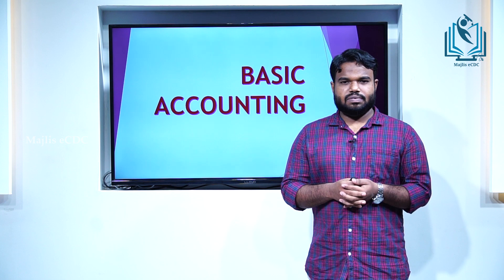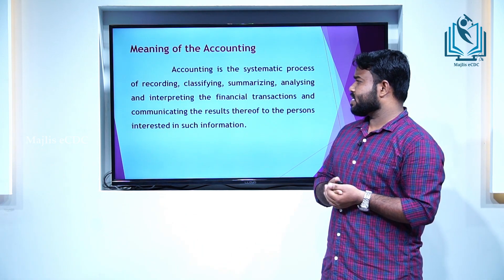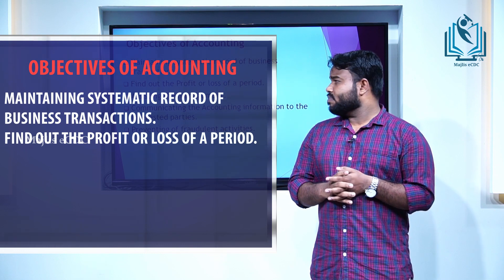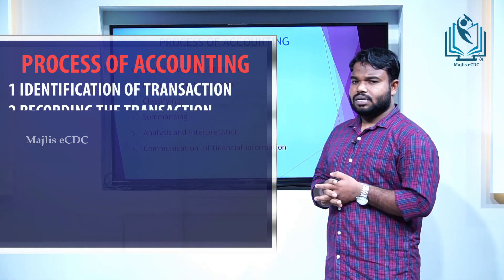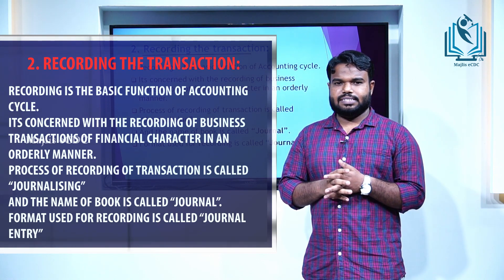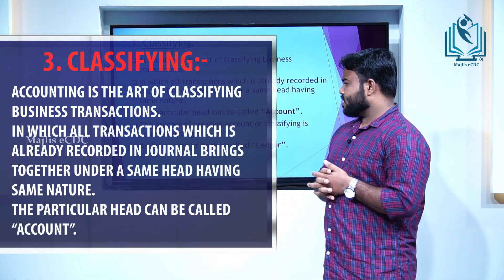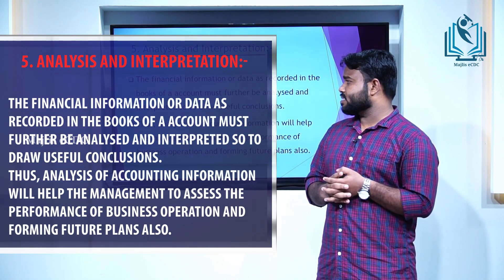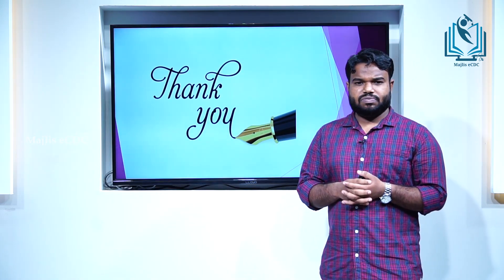Basic Accounting- B.com (Calicut University)